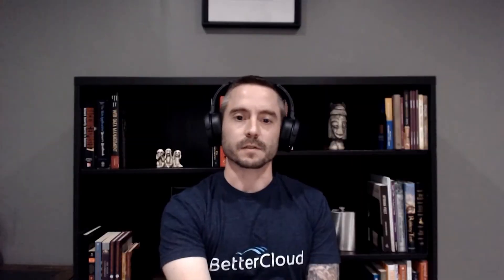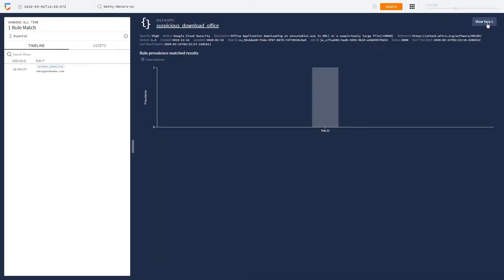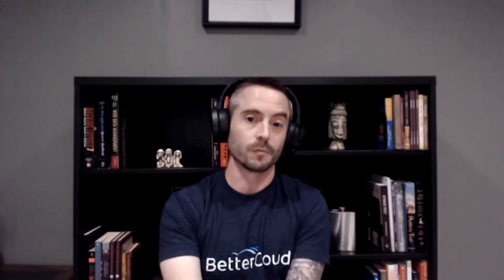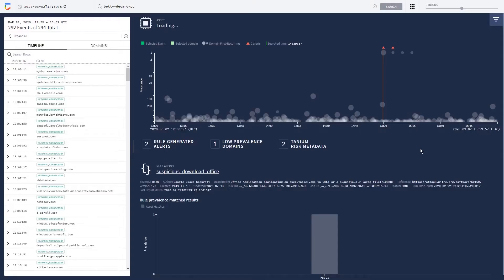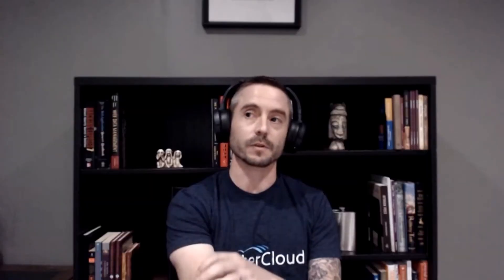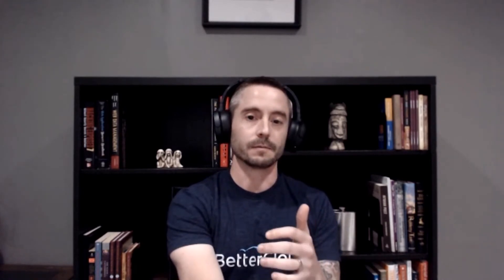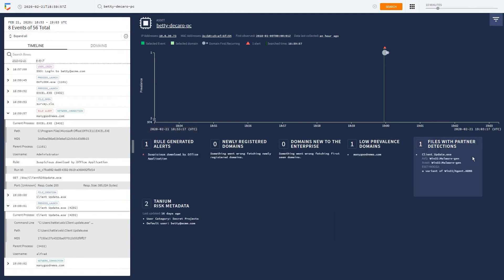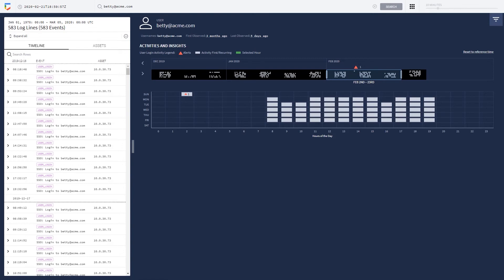Google Cloud + BetterCloud: Chronicle Customer Case Study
Learn how BetterCloud leverages Google Cloud's Chronicle platform to reduce threat investigation time from minutes to seconds.